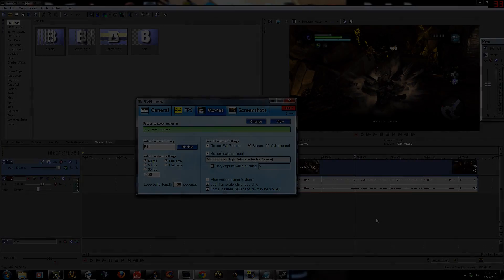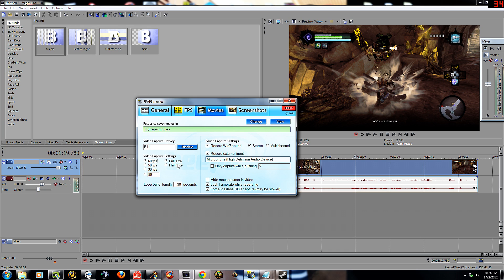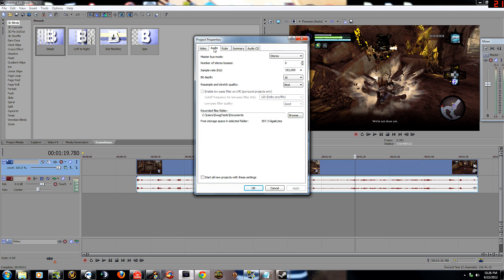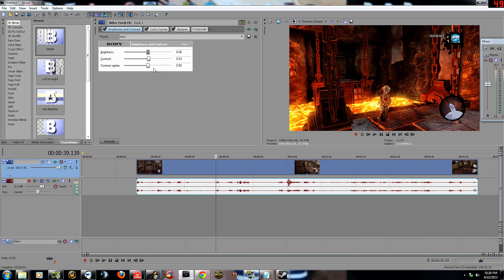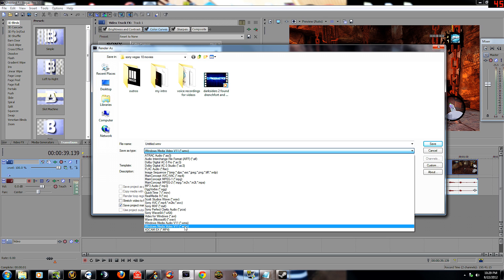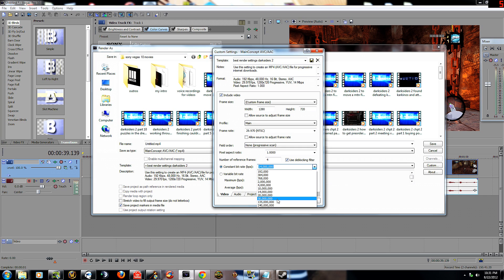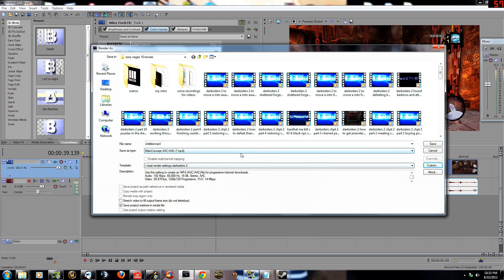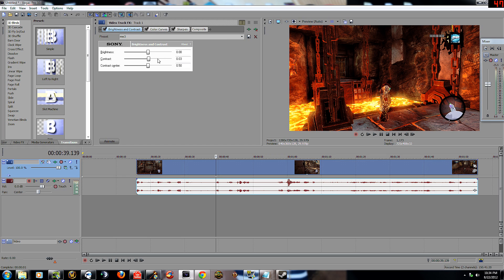♠ Sony Vegas 10 Pro and Fraps rendering tutorial for dummies - Best settings for youtube videos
Watch in 1080 please so you guys can read everything clearly :)
Best quick tutorial youll need to know how to render best videos for youtube, top quality!